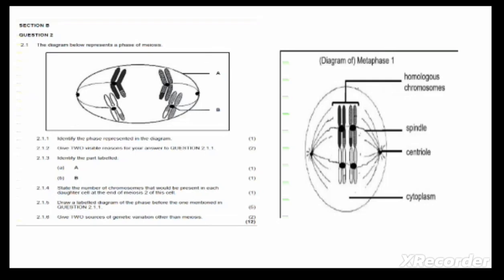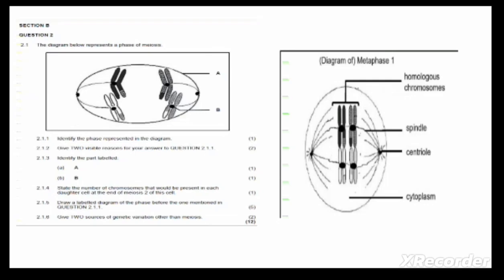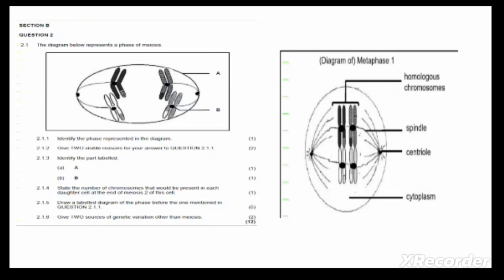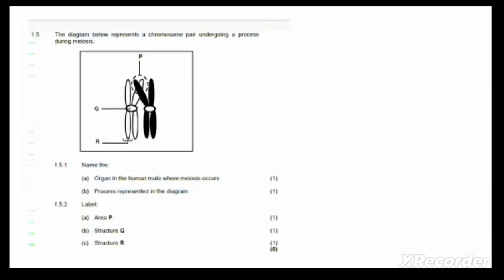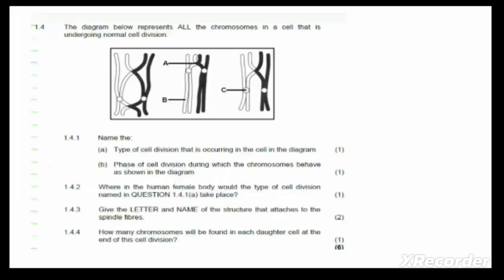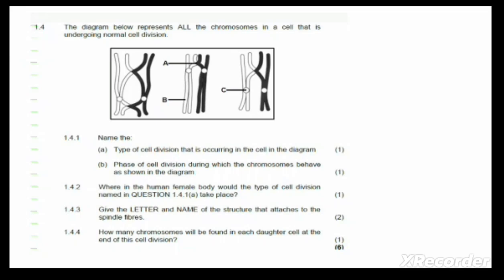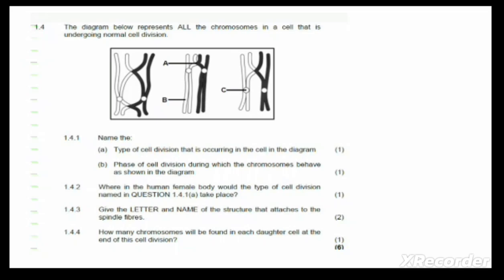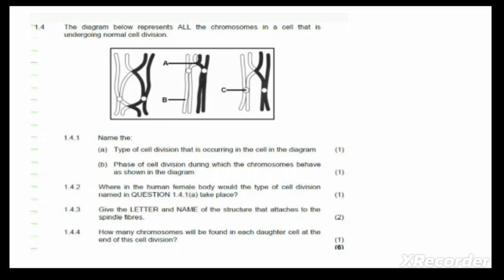EXAM QUESTIONS MEIOSIS